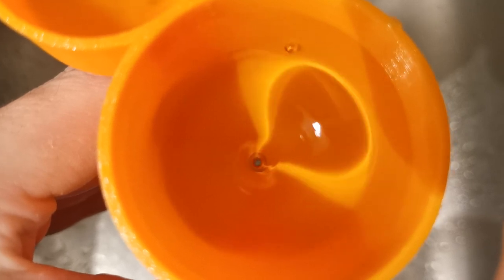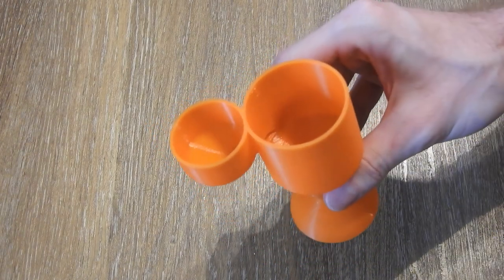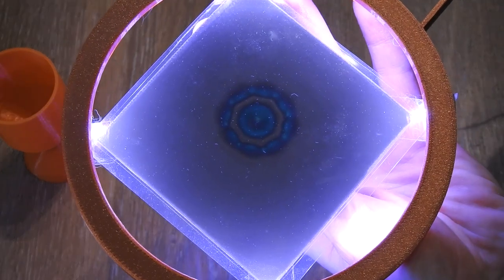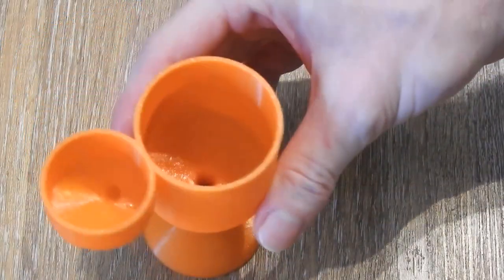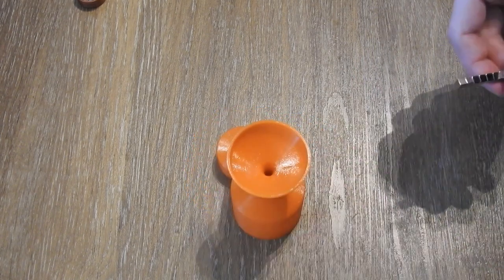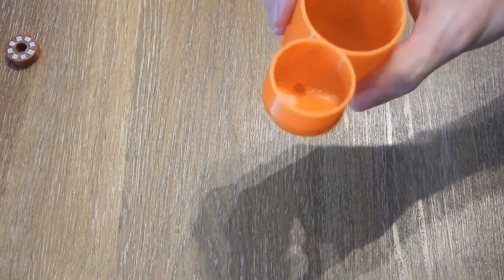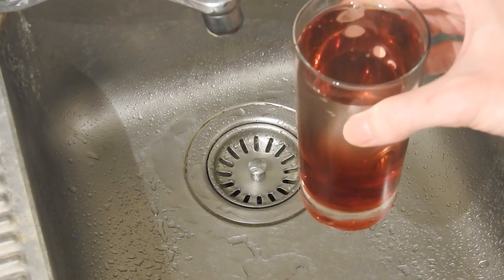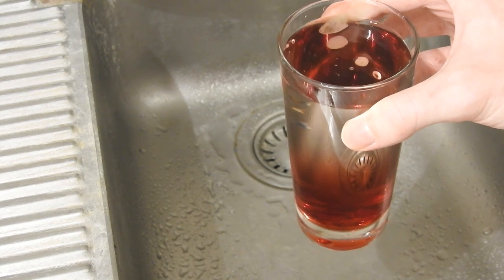Water memory cleaning device using circular magnet array and vortex funnel - new version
In this video I show you how to build a device that cleans the memory of water using a Viktor Schauberger based vortex funnel and two circular magnet arrays.
This is the latest version of the device.